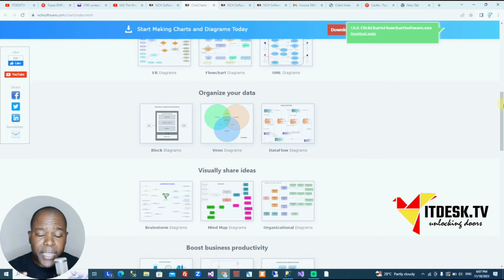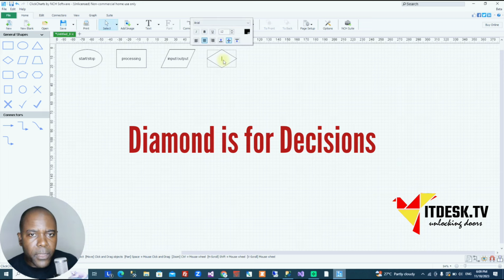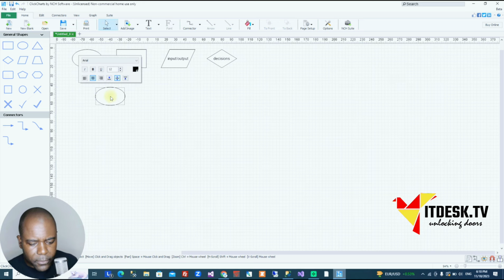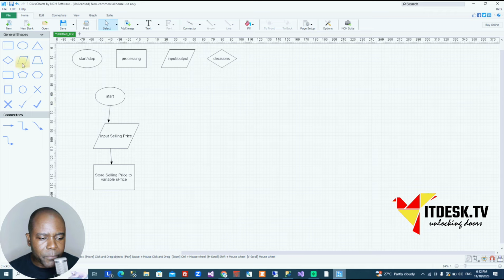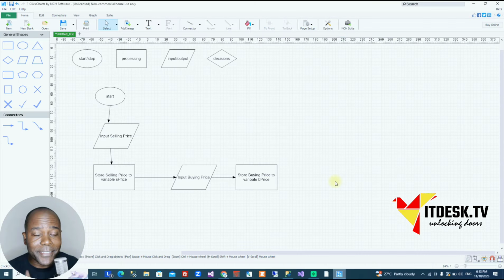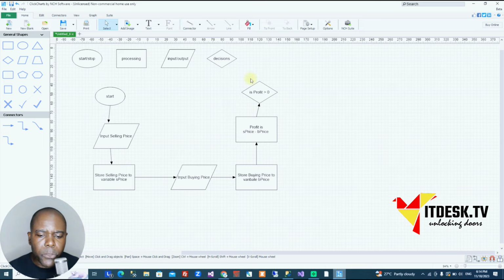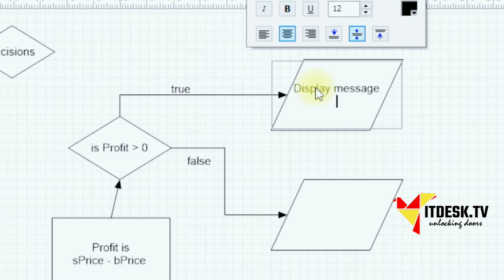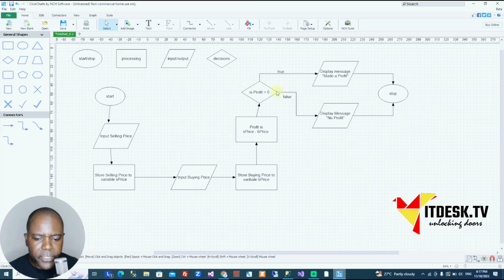Understanding Flow Charts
The Acquisition of Knowledge must be used to benefit society!
A flowchart is a type of diagram that represents a workflow or process. A flowchart can also be defined as a diagrammatic representation of an algorithm, a step-by-step approach to solving a task. The flowchart shows the steps as boxes of various kinds, and their order by connecting the boxes with arrows.
CSEC student are welcome